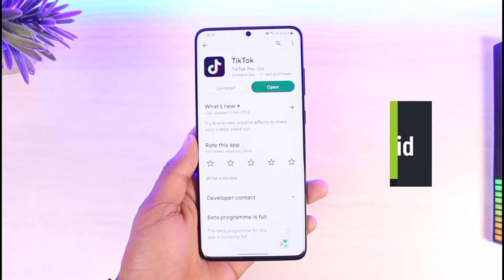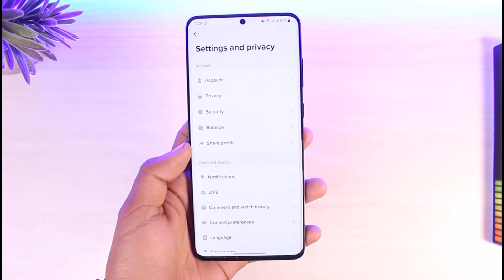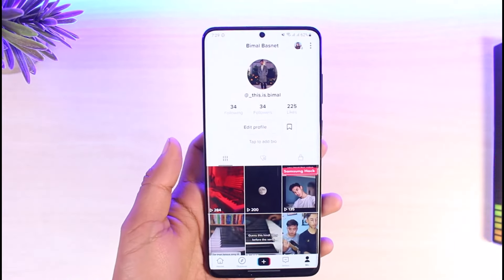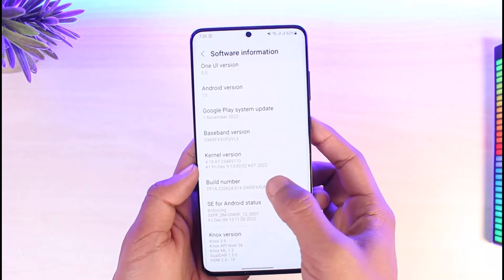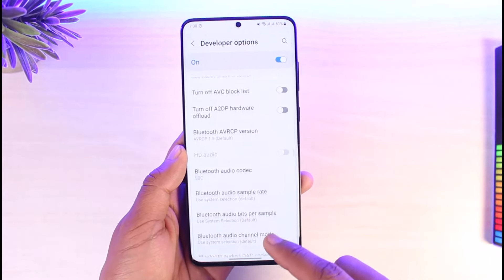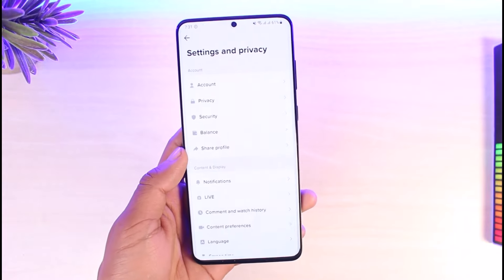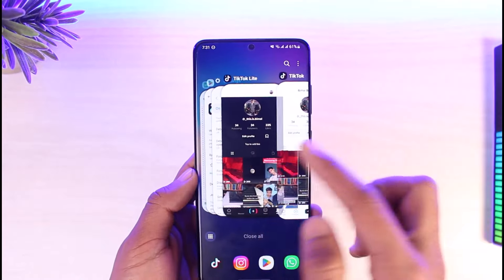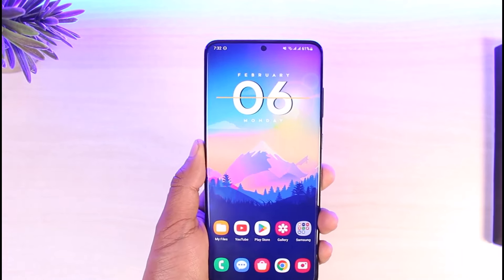Get Dark Mode on TikTok Android !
This video guides you through an easy step-by-step process to enable Dark Mode on TikTok for Android users. So make sure to watch this video till the end.

~ Chapters:
0:00 Introduction
0:11 No Dark Mode on Android
0:55 Force Dark Mode
2:14 Get Dark Mode on TikTok Android
3:04 Conclusion